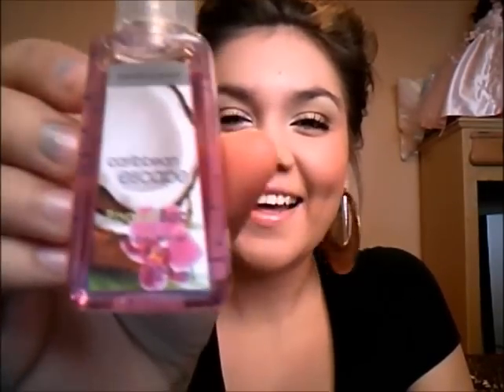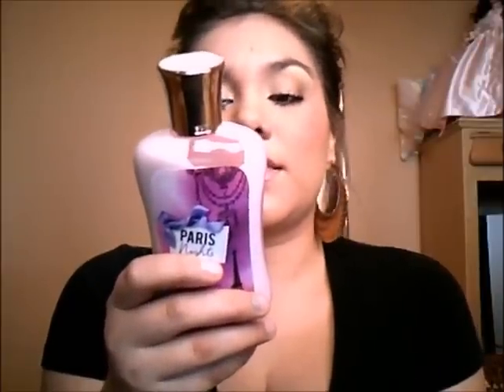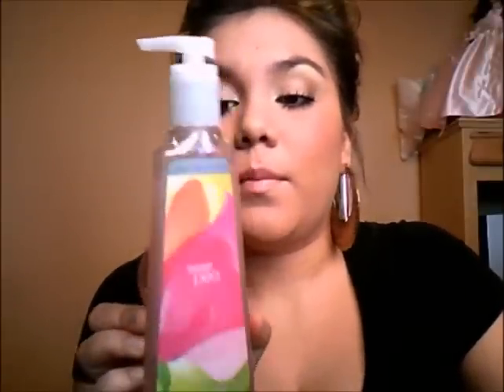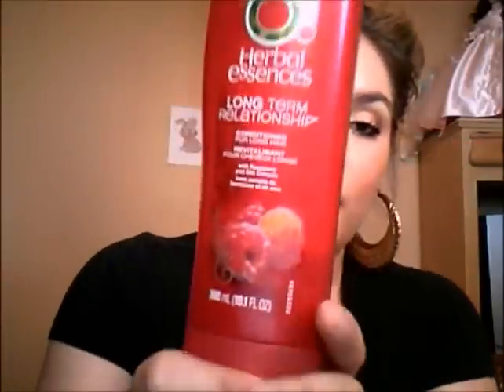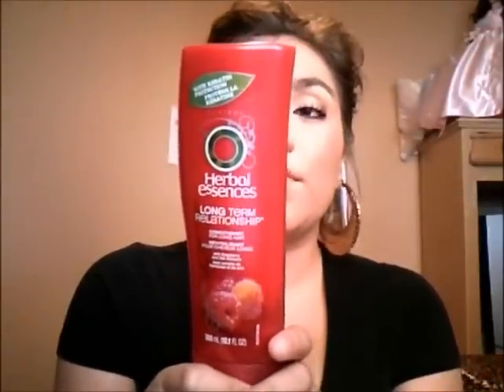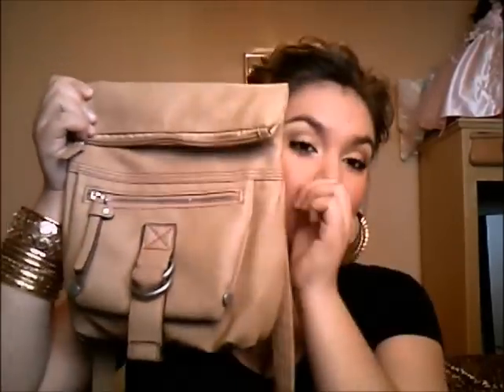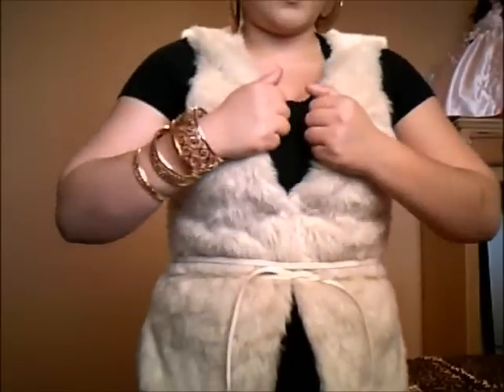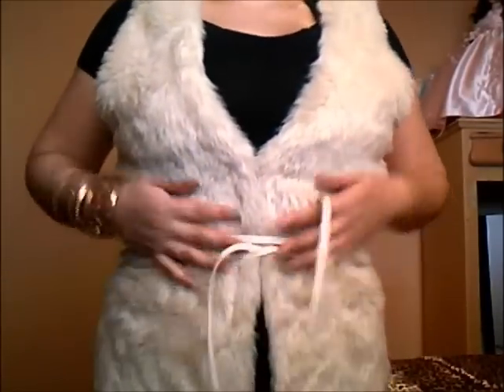Bath and Body Works Haul! And More!!